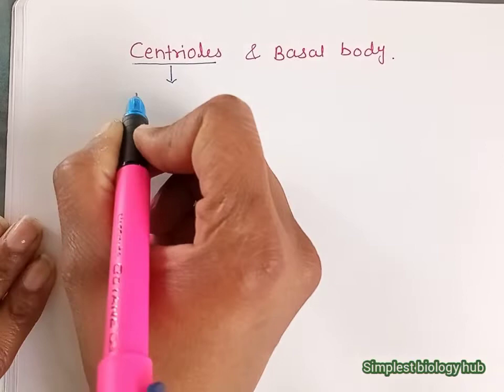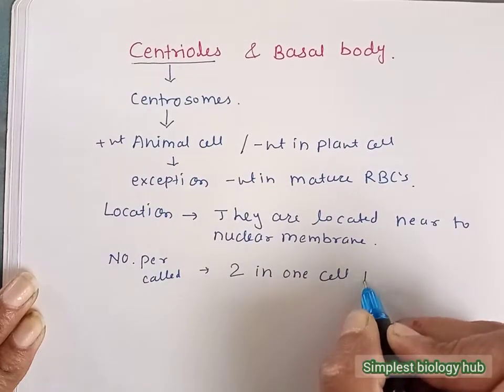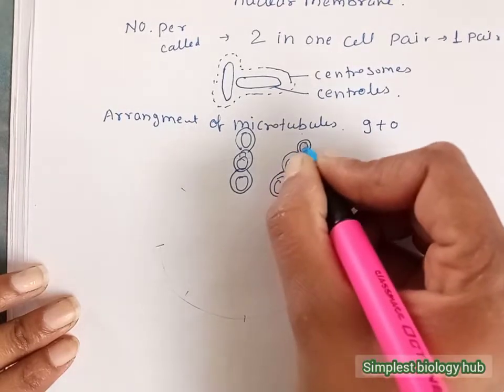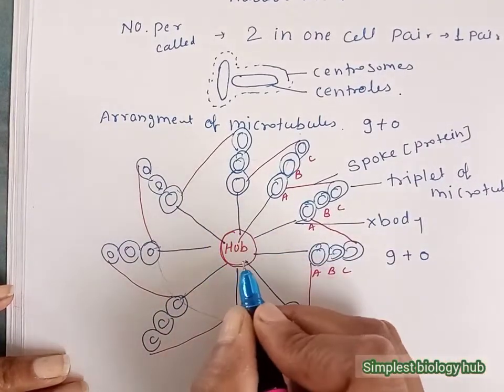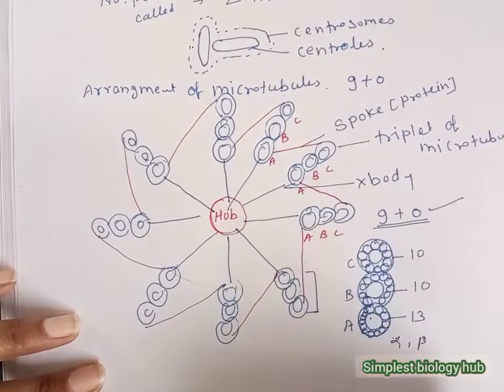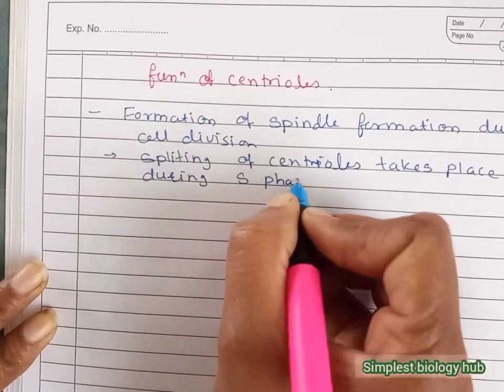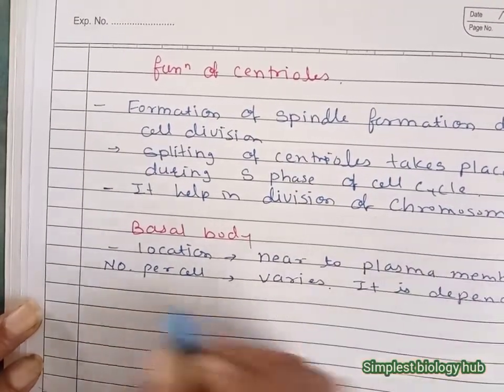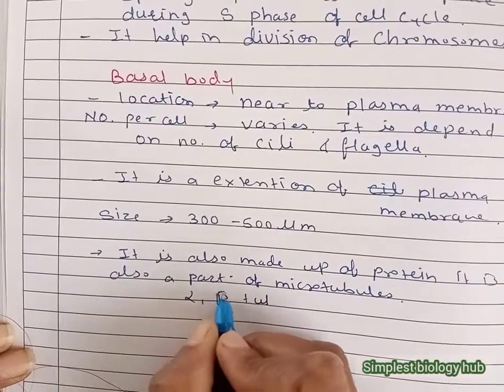Centriole and Basal bodies || Cell - The unit of life || class 11 // part 13 || simplest biology hub